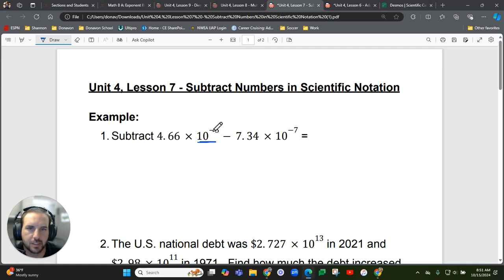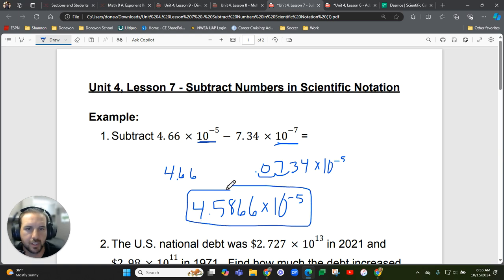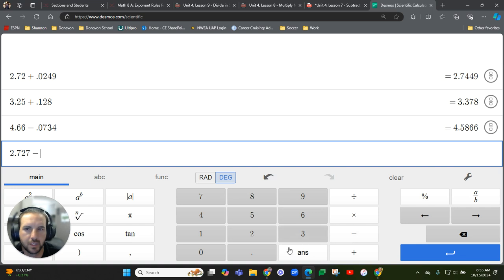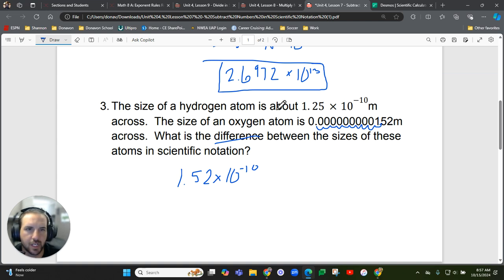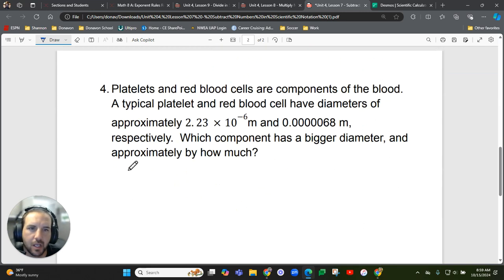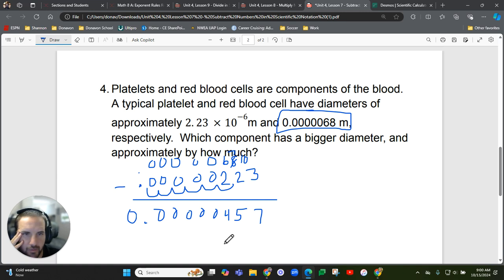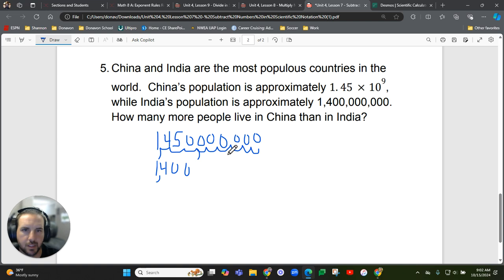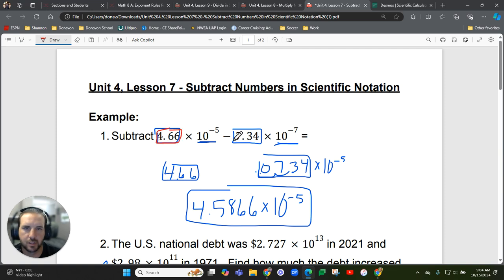Unit 4, Lesson 7 Subtract Numbers in Scientific Notation